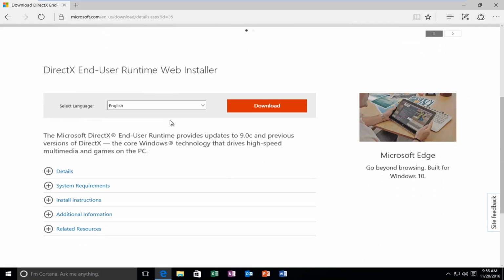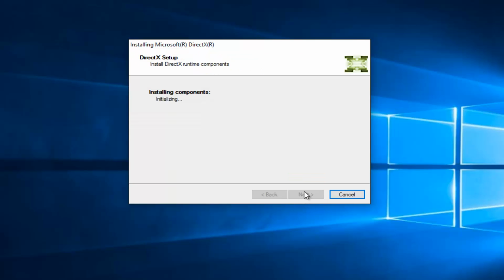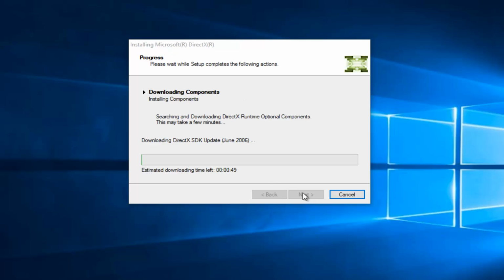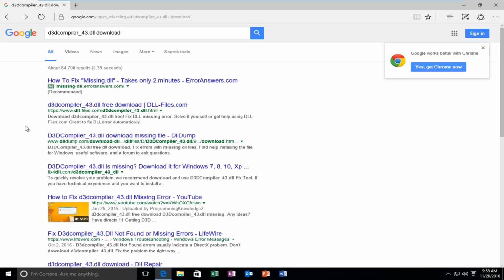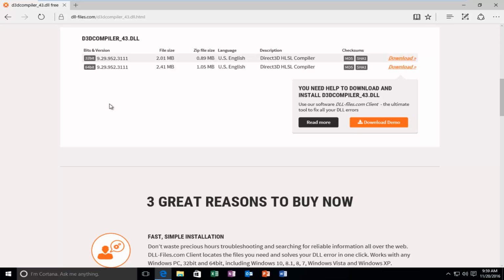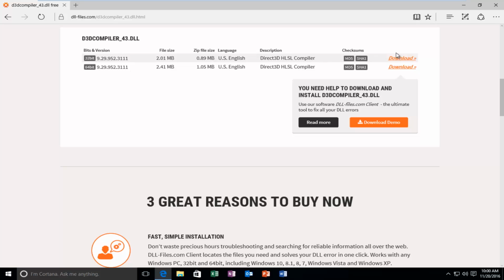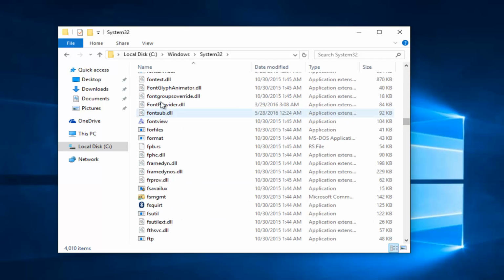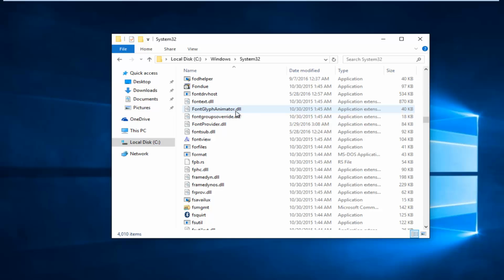How To Fix d3dcompiler 43.dll Is Missing Error On Windows 7/8/10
This tutorial will show you guys how to resolve and fix the d3dcompiler_43.dll is missing error.

D3dcompiler_43.dll Error Messages
There are many ways d3dcompiler_43.dll errors can show up on your PC. Here are several of the more common specific d3dcompiler_43.dll error messages you might see:

"D3dcompiler_43.DLL Not Found"
"The file d3dcompiler_43.dll is missing"
"File d3dcompiler_43.dll not found"
"D3dcompiler_43.dll not found. Reinstalling might help fix this"
D3dcompiler_43.dll errors appear when a game or​ another software program is started.

Cause of D3dcompiler_43.dll Errors
D3dcompiler_43.dll issues are caused in one way or another by an issue with Microsoft DirectX.

The d3dcompiler_43.dll file is one of many files contained in the DirectX software collection. Since DirectX is utilized by most Windows based games and advanced graphics programs, d3dcompiler_43.dll errors usually show up only when using these programs.